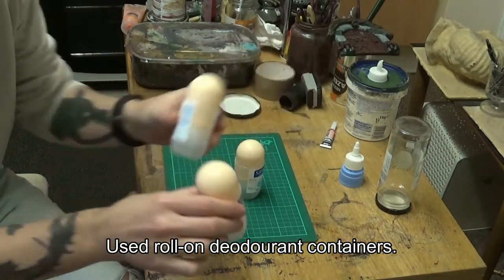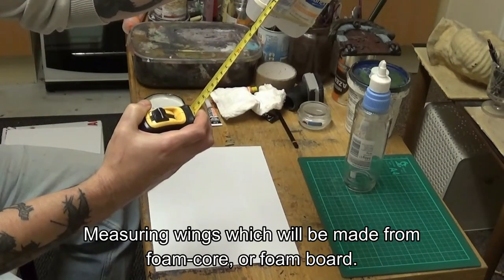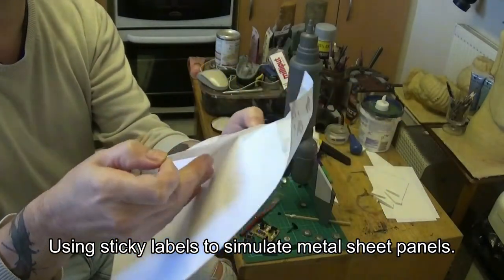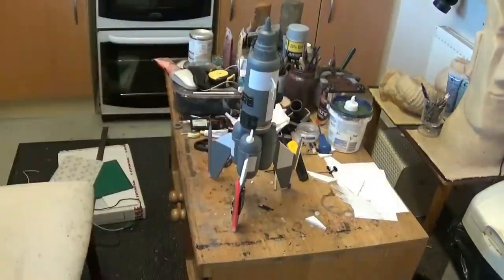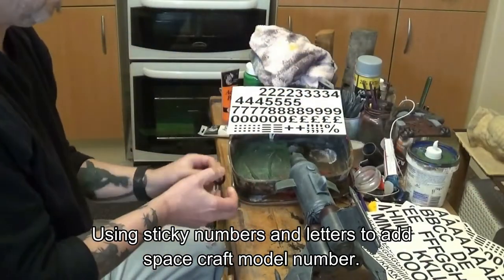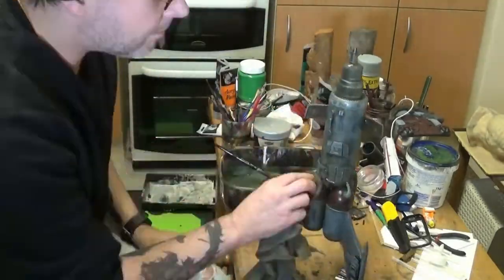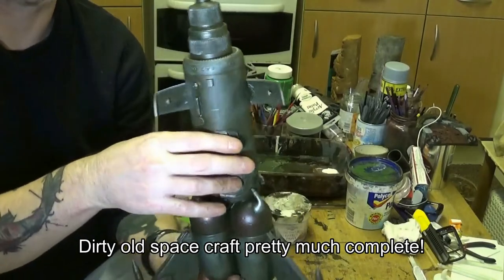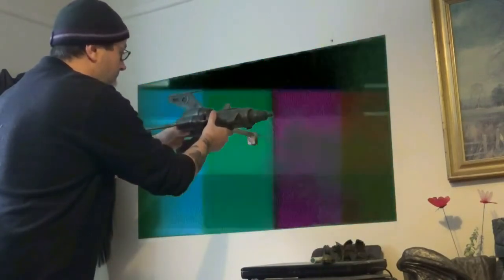Make A Space Craft With Recycled Items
Make a space craft with recycled household items and objects. The space craft rocket created in this video is made from old roll-on deodourant containers, a jam jar, used pens, bits of old computer equipment, mobile/cell phones and other odds and ends around the house.

Instead of throwing things away which may cause damage to the environment, why not make stuff with old junk?!

The space craft in this video is also painted with acrylic paints and thrust in front of a green screen for some added fun effects!

Any comments, please post below. :)

Music by Angel Rust, plus special thank you for supplying the cinematic orchestral music score!

Recommended products & materials:
Autotek ATOOOML500 Lacquer Spray Paint, Clear Matt, 500 ml
Rust-Oleum Crystal Clear Multi-Purpose Spray Paint Lacquer Top Coat Gloss
Sony CX240E Full HD Camcorder - Black
Nikon D5300 Digital SLR Camera - Black (24.2 MP, AF-P 18-55VR Lens Kit) 3-Inch LCD Screen
Polycraft EasyFlo 120 Polyurethane Liquid Plastic Rotocasting Resin 4 Litre Kit
Polycraft EasyFlo 60 Polyurethane Liquid Plastic Casting Resin 1 Litre Kit